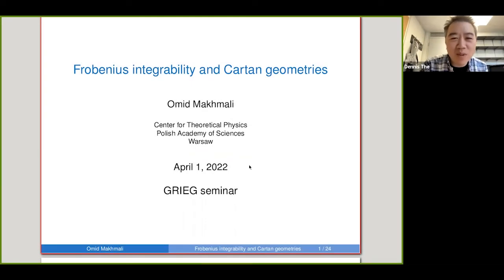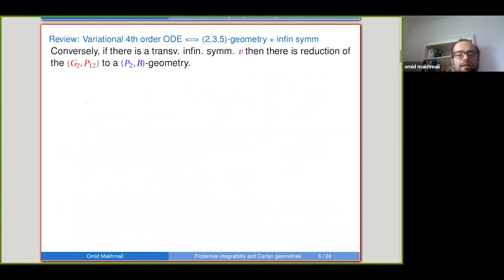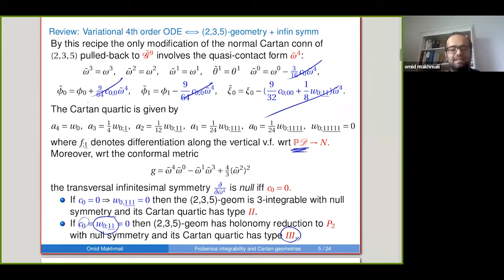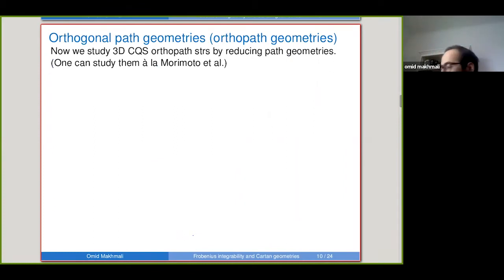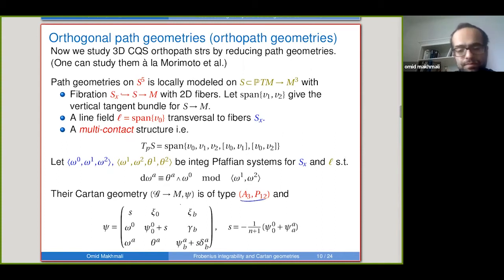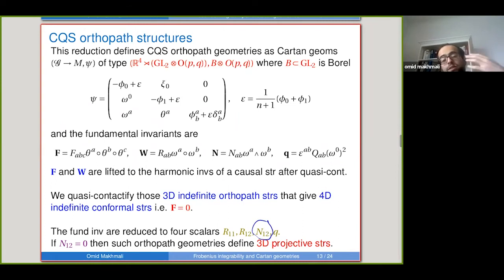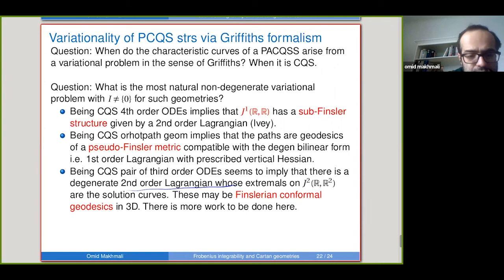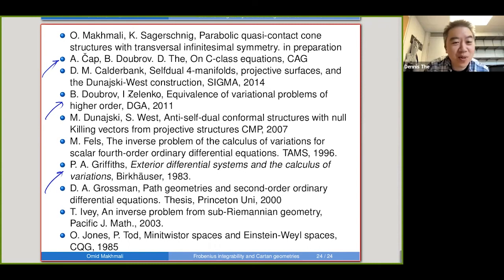Dr. Omid Makhmali (CTP PAS): Frobenius integrability and Cartan geometries - Part III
Dr. Omid Makhmali (CTP PAS).
Frobenius integrability and Cartan geometries - Part III.
#26 seminar for the Grieg collaboration project.
These lectures will involve the study of integrability conditions, in the sense of Frobenius theorem, in certain Cartan geometries. I will start by examining conformal geometries in dimension 4, then dimension 3, followed by (2,3,5)-geometries and use Cartan geometric language and Cartan reduction to obtain a Goldberg-Sachs-like theorem for these geometries i.e. conditions that involve the existence of a foliation of the manifold by distinguished sub-manifolds. In particular, this gives a new derivation of the well-known Goldberg-Sachs theorem in dimension four. Afterwards, I will give a construction of certain Cartan geometries satisfying Goldberg-Sachs type integrability conditions. This will be done using an analogue of the well-known contactification procedure, referred to as quasi-contactification, applied to certain geometries that arise from systems of ODEs. I will finish by analyzing geometries that we can quasi-contactify and consider some interesting classes.